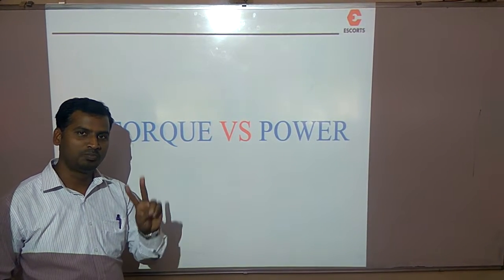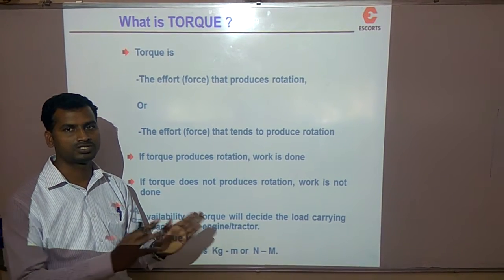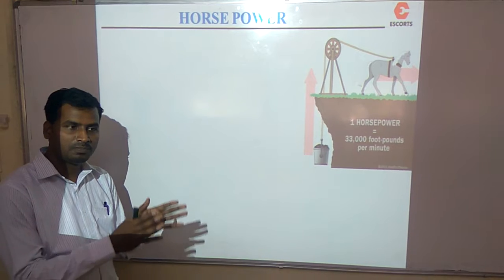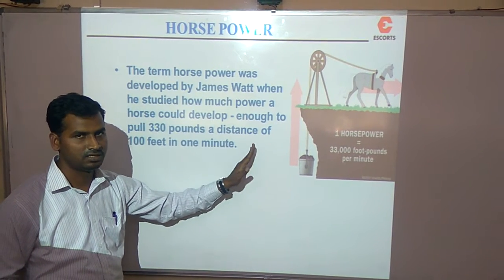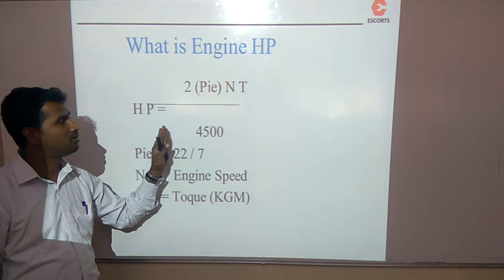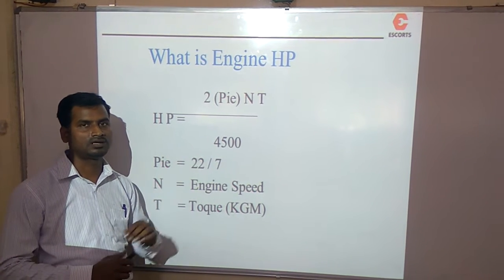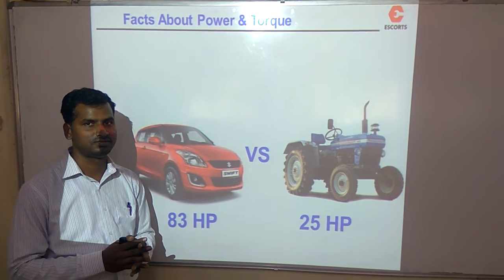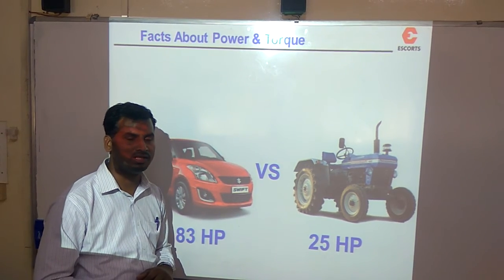POWER Vs TORQUE |Tractor Performance Terms-Part 2|English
Description and comparison of tractor performance terms - Power , Torque and Horsepower